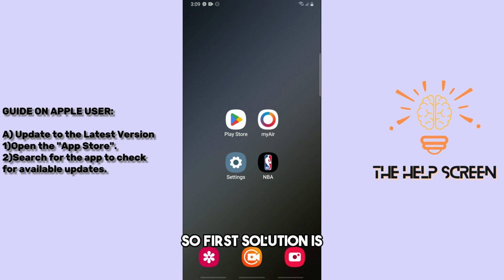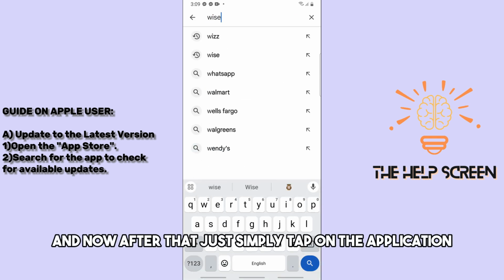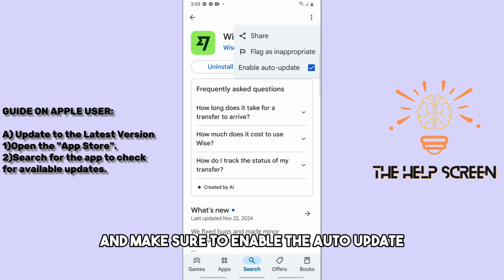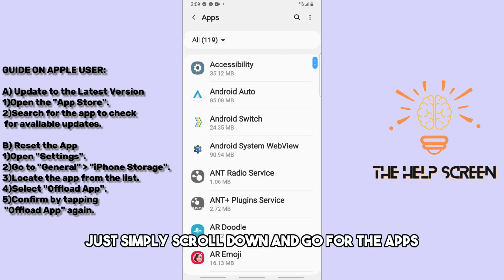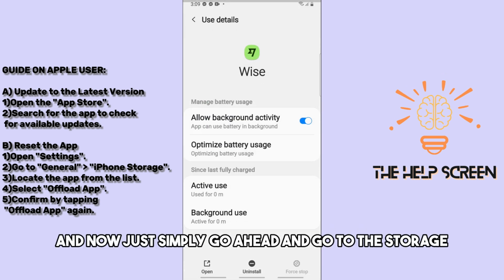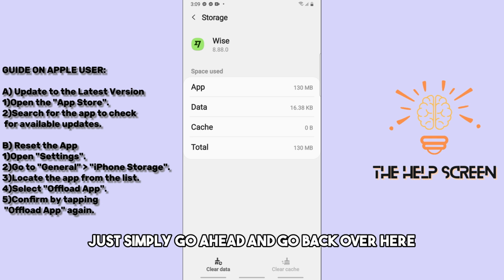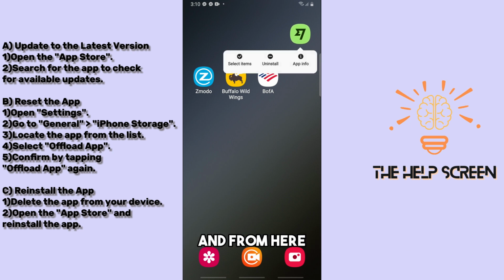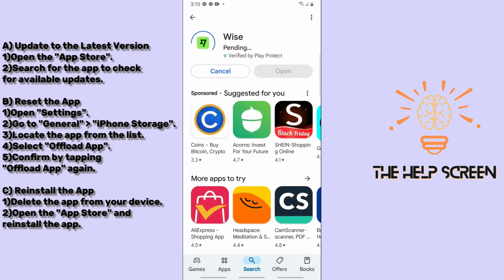How to Fix Wise App Not Working With Multiple Solutions! (Apple & Android)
In this tutorial, I’ll guide you through the steps to fix the Wise app when it’s not working properly. Whether you're encountering issues with transfers, login problems, or app crashes, this guide covers all potential fixes to get the app functioning again.